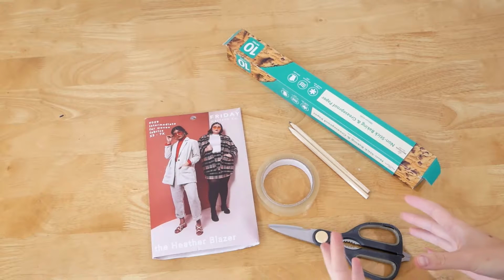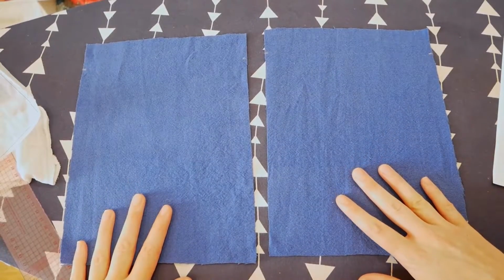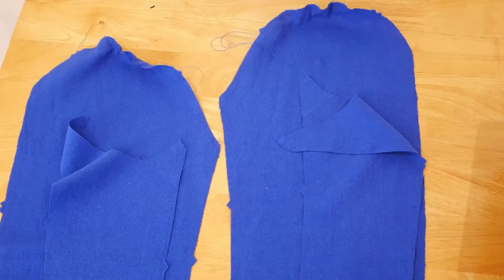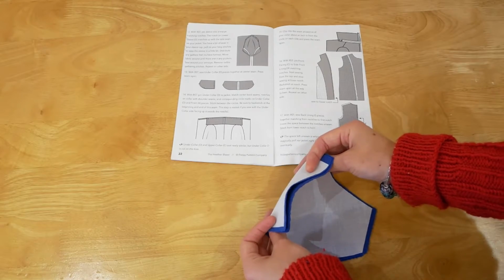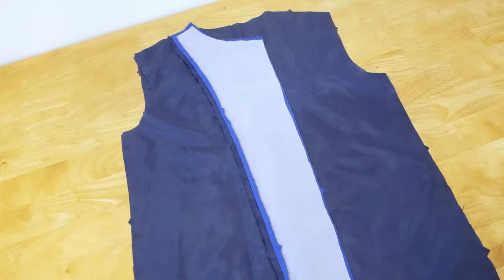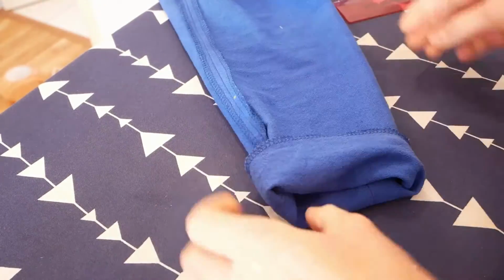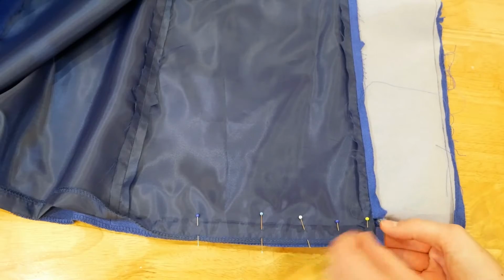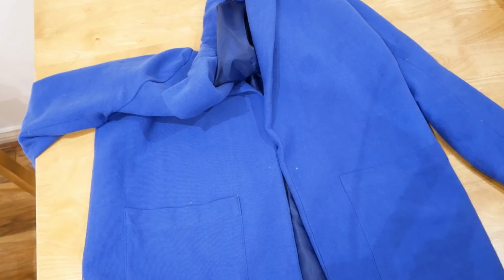Minerva Sew-Along - Friday Pattern Company Heather Blazer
Have you ever dreamt of sewing your own suit? Minerva Marker Connie has curated three patterns to create a beautiful suit which can be worn to the office or for special occasions and events. Make a statement with a bold colour – this unstructured modern style blazer is comfortable and stylish, making the a great layering piece for your wardrobe. If you have always wanted to dip your toe into making outerwear but have felt intimidated, this is a great place to start!

Learn how to create this fabulous blazer, in part two, Connie shows you how to create the Friday Pattern Company Heather Blazer. Keep your eyes peeled for the third part to create the Rowan turtleneck to complete the look!

If you want to sew with fabric, or use the patterns that Connie has selected, you can find them here: